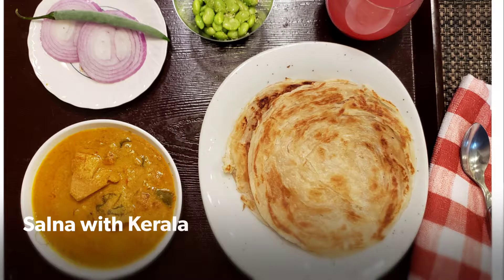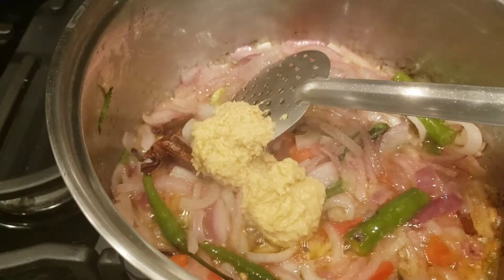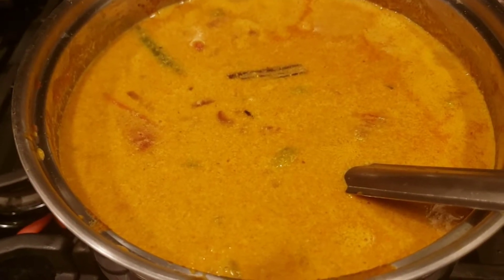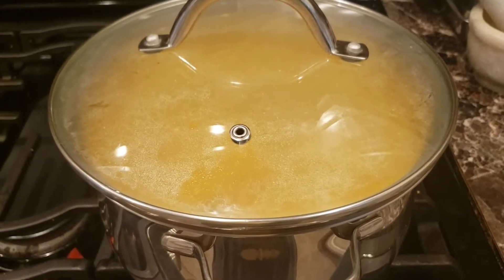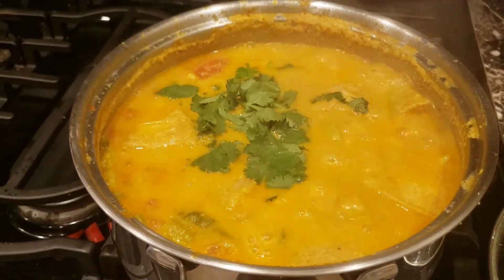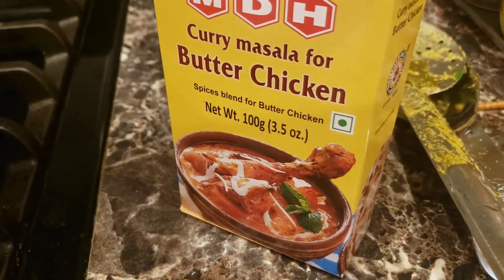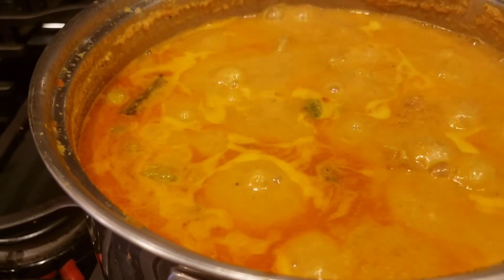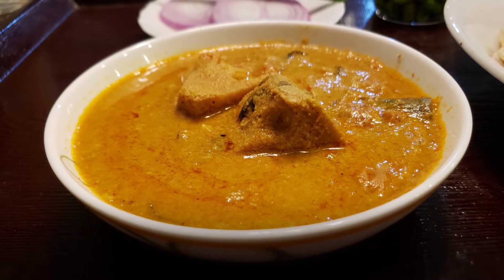Green Jackfruit Salna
Green Jackfruit Salna with Kerala parotta brought a street food experience this memorial day weekend. It is a feast indeed.
I just used Venkatesh Bhatt's empty Salna recipe.  Added green jackfruit from Trader Joe's to make this long weekend special. The green jackfruit provides the resemblance of shredded meat in the Salna.  It doesn't have a flavor of its own. it takes on other flavors you add.  I used one full can of green jackfruit here
The recipe is in the description block.  You can just follow the measurements and it turns out great
Please add a tsp of store-bought chicken masala finally.  It adds taste to the Salna
Notes on the Salna recipe.  I used a thick bottom 3.5 Quart stainless steel vessel for this recipe.
a. Use a blender. blend the following ingredients and keep the paste ready.  1.5 cups of shredded coconut; 1 TBSP of Poppy seeds, 1/3 cup of cashews, 1/3 cup of water
b. Sautee the following in 3 TBSP of Saffola oil.  2 brinji leaves, 2 cinnamon sticks, 4 cardamoms, 3 cloves, 2 large onions sliced, 2 green Thai chilies, 2 green long chilies, 1 sprig of curry leaves, 8 mint leaves.
c. Add 2 TBSP of Ginger garlic paste, 2 chopped tomatoes, 1/2 tsp of turmeric powder, 1 tsp of Kashmiri chili powder, 1 TBSP of coriander powder, 1 tsp of Garam Masala, 2 tsp of salt. add 1 cup of water and cook
d. Then add 1 1/2 tbsp of Kadalai maavu (Besan flour) mixed in water;  add the blended coconut paste.
e. Add Green jackfruit (from the can. washed)
f. Then add 4 cups of water and cook/simmer it for approximately 15 mins with lid closed
g. add 1 TBSP of store-bought chicken masala powder.  Add chopped coriander leaves. close the lid. make sure the oil bubbles up to the top.